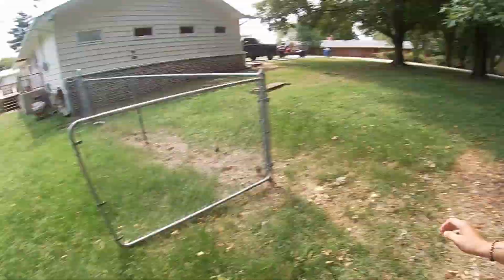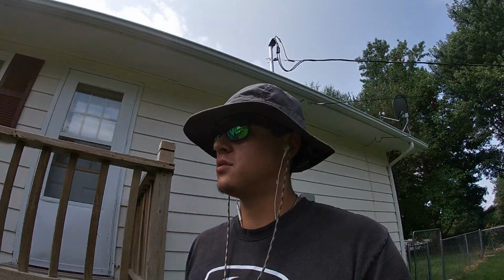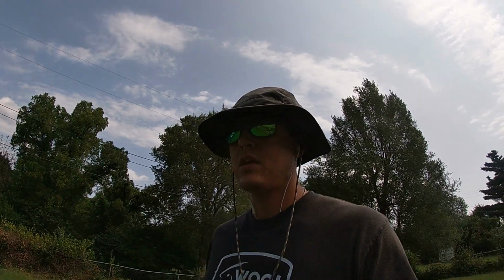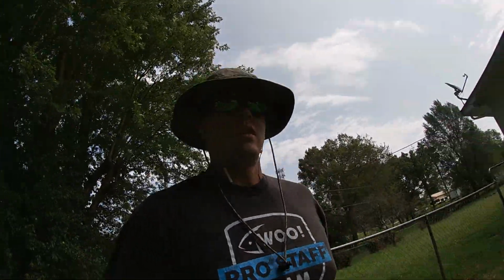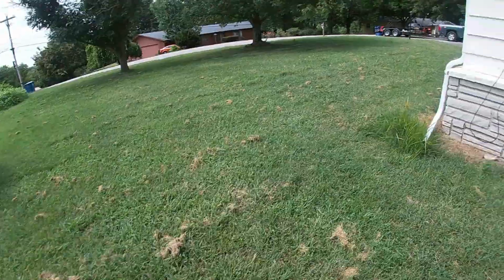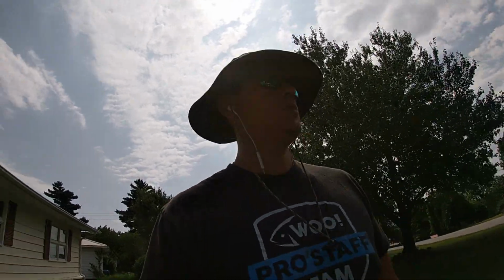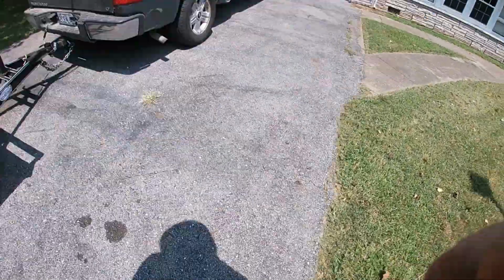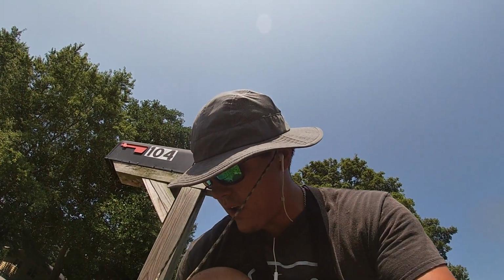Overgrown and DRY NEW Customer!